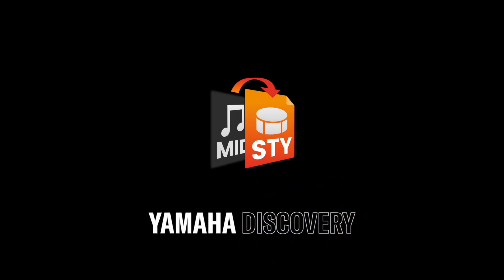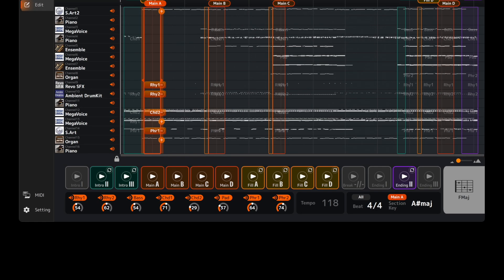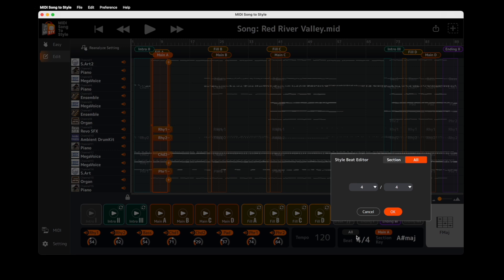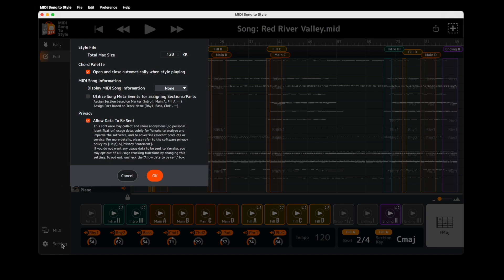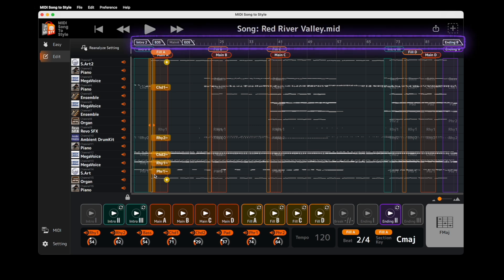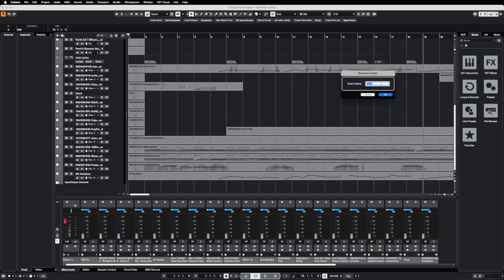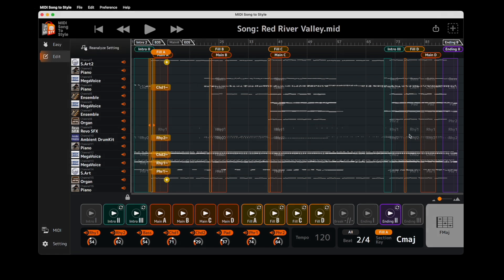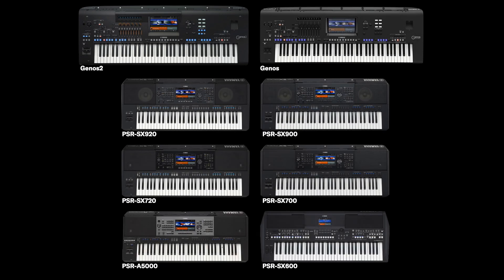Using MIDI Song To Style Version 1.1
MIDI Song To Style v1.1
Discover the new features of MIDI Song To Style version 1.1.
The first version made creating your own Styles easy, now version 1.1 makes them even better!

If you're new to MIDI Song To Style, we recommend watching the "How To Use MIDI Song To Style" video first